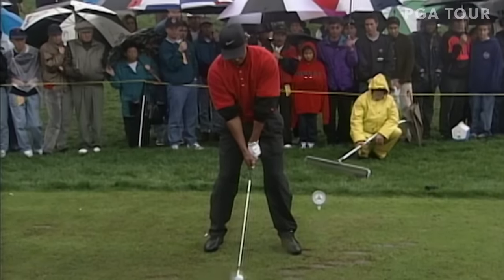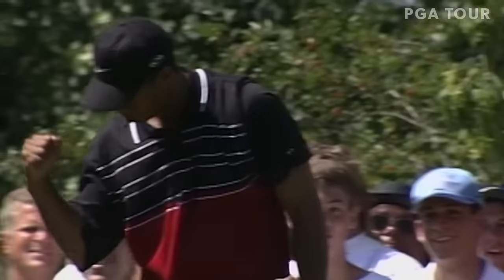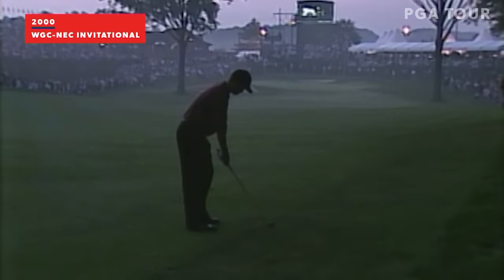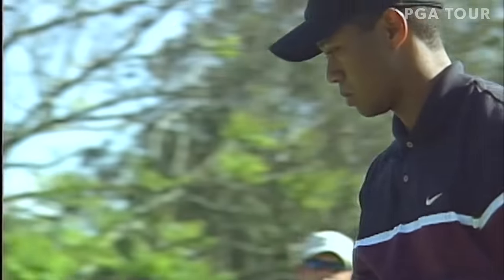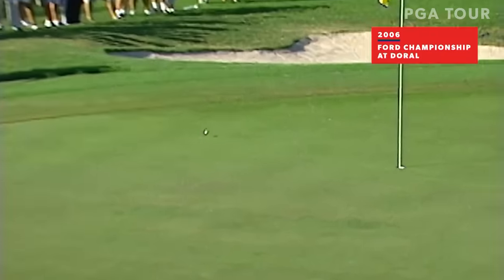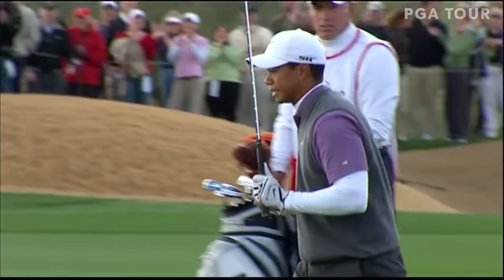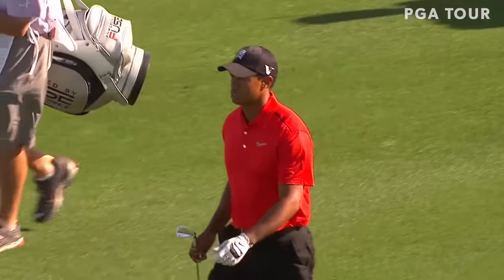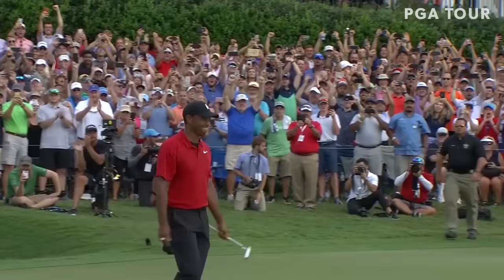Tiger Woods' best shots 1996-2019 (excluding majors)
A compilation of Tiger Woods’ storied career on the PGA TOUR, from clutch hole-outs to putts that were 'better than most' and incredible winning moments between 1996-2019, excluding majors.